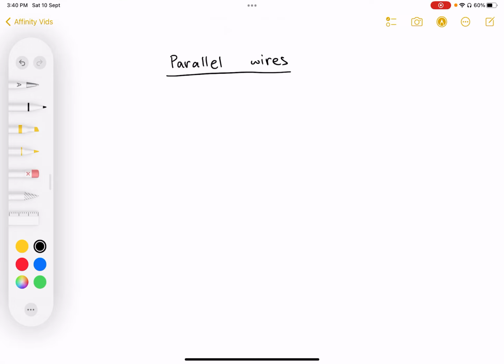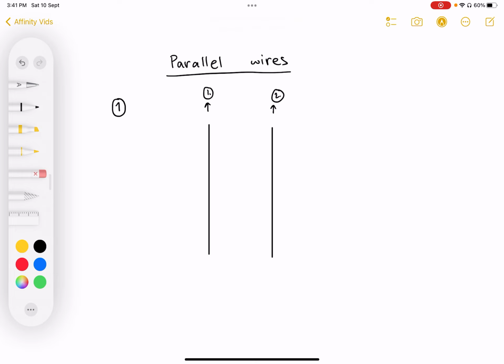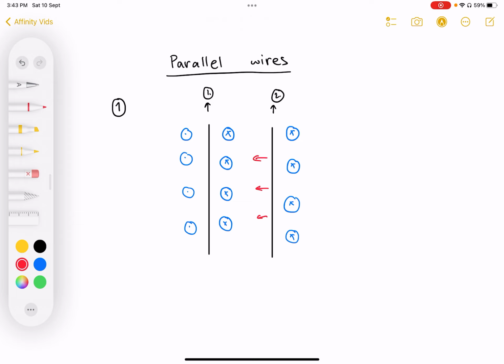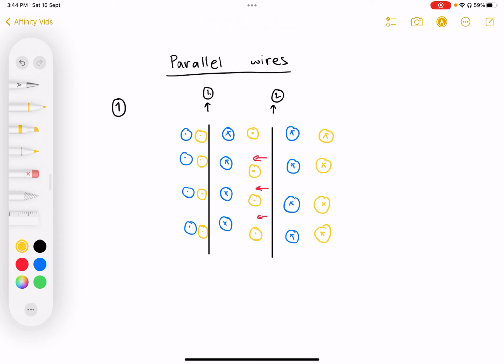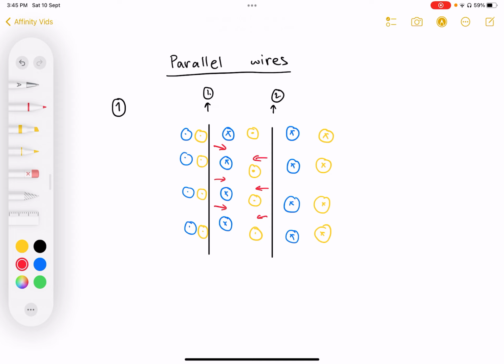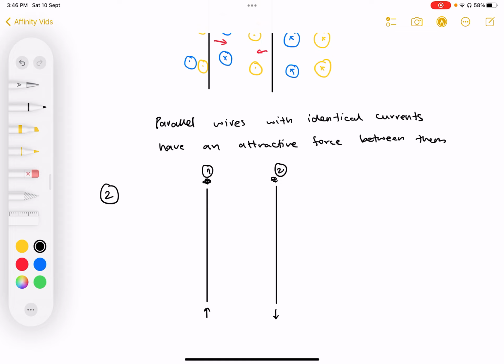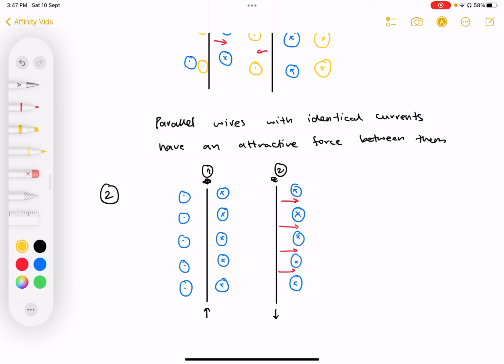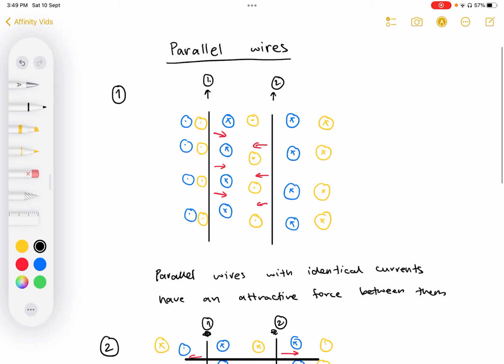IB Physics: Parallel Wires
This video will cover the behaviour of two parallel wires when a current is passed through them.